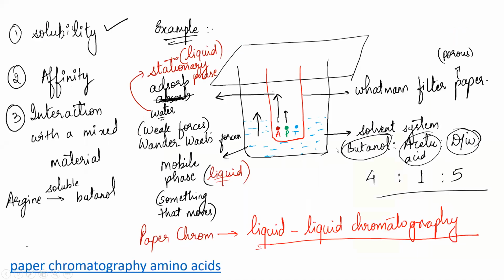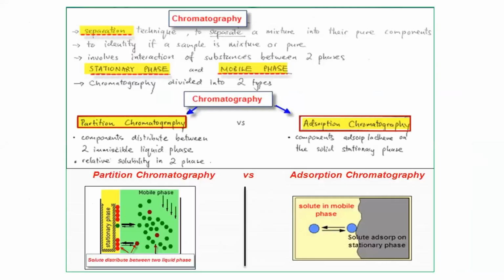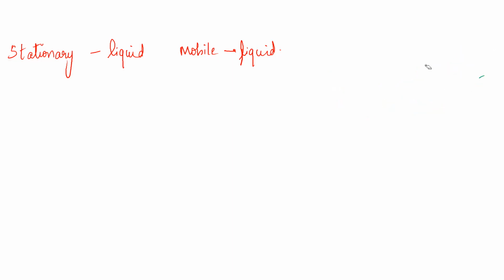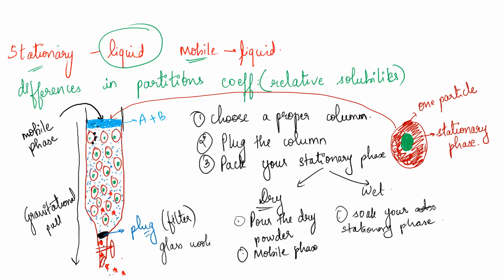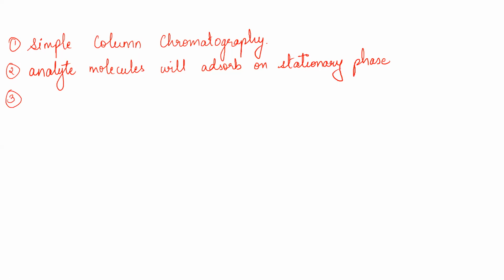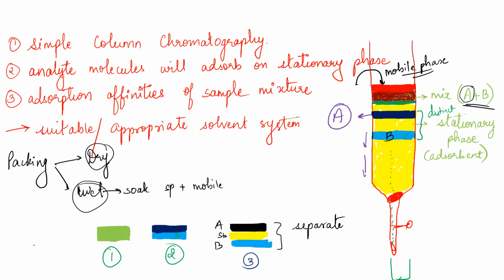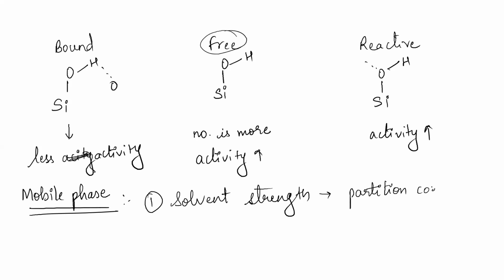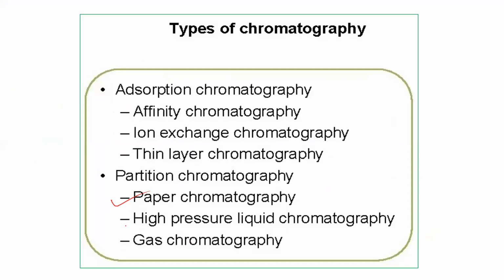Chromatography Lecture 2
Chromatography, Partition and Adsorption Chromatography.
Pictures and videos used in the powerpoint presentation are taken from Google and YouTube.